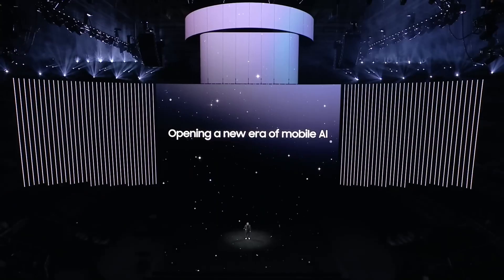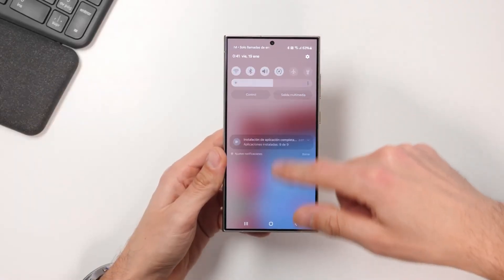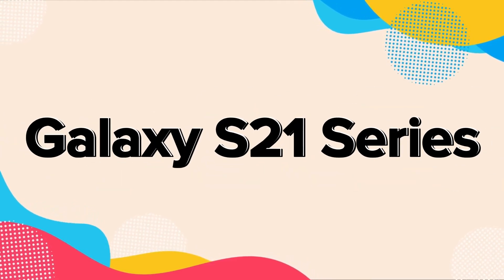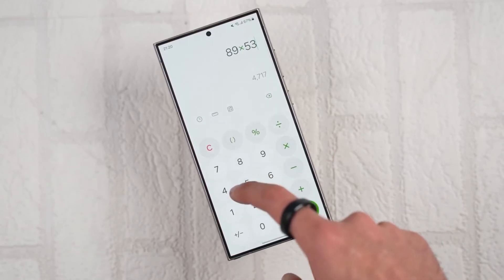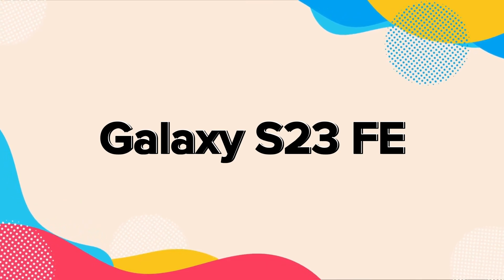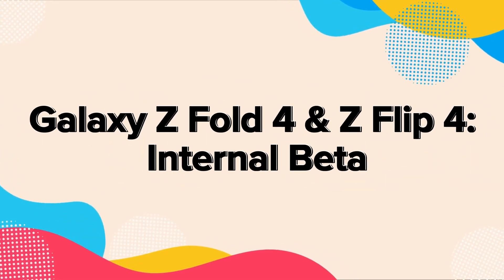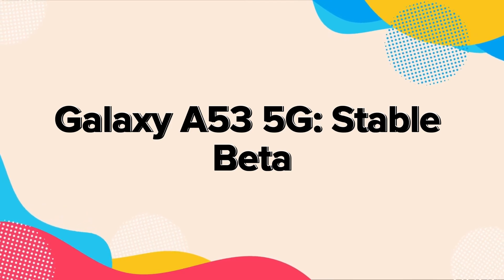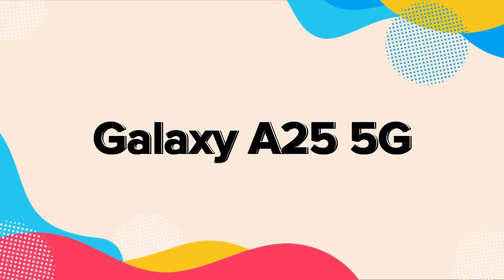Samsung One UI 6.1 Update for Older Galaxy devices! *OFFICIAL*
Get ready samsung has started testing on One UI 6.1 for many galaxy devices.